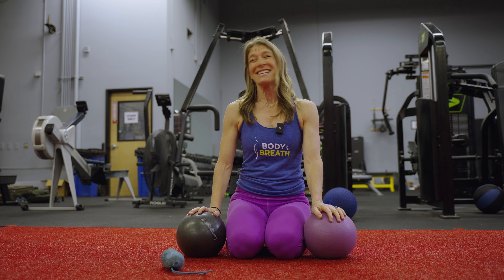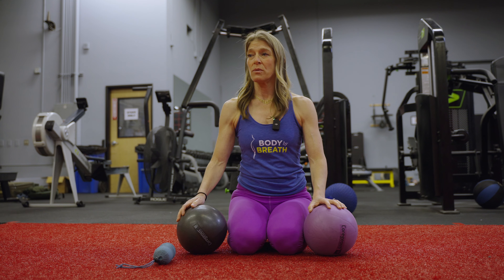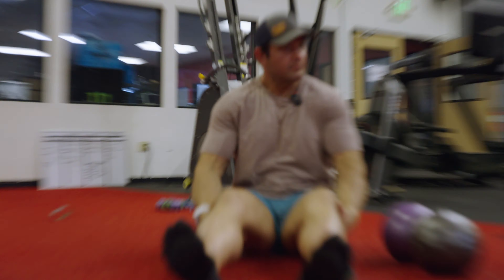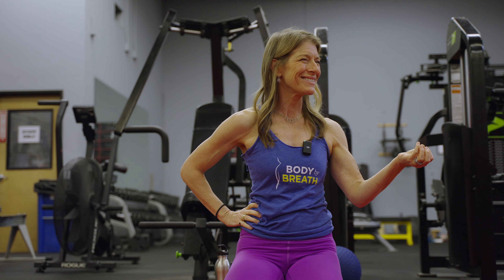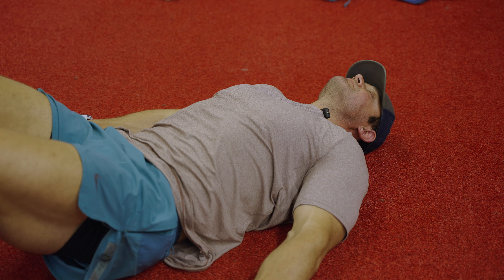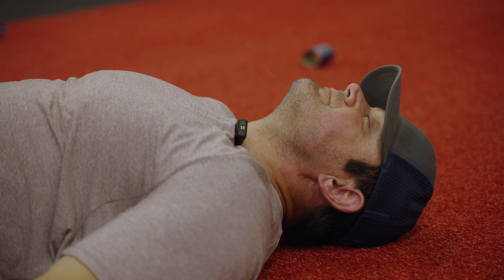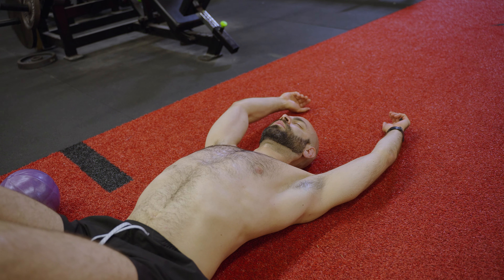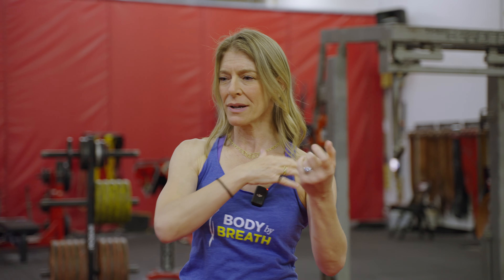Utilize Breathwork For Better Health (ft. Jill Miller)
Jill Miller, author of Body By Breath, stopped by the gym and went through a robust routine of various breathing exercises, myofascial release, and more!